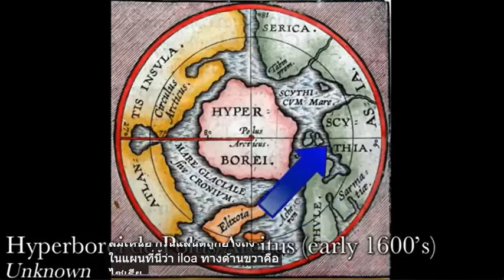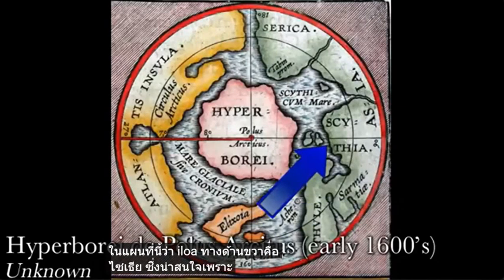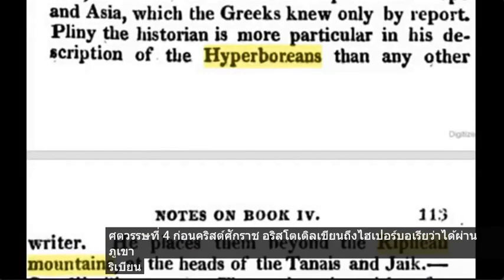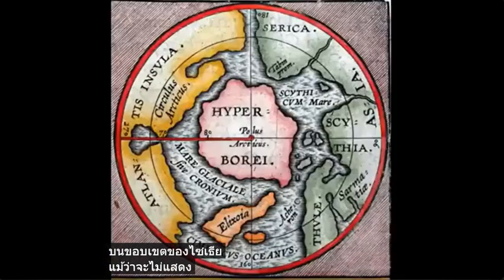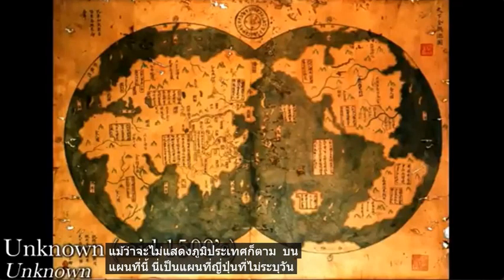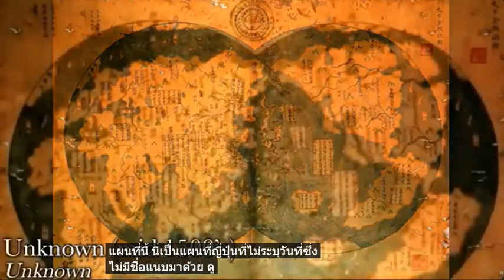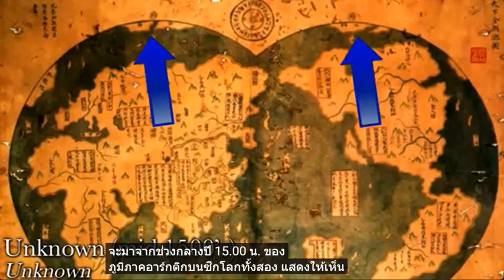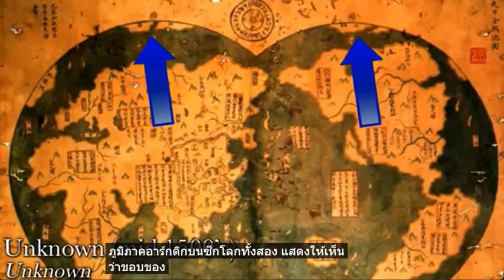Tree Of Life 4 Waters Enoch 26 32 Garden Of Eden At The North Pole Genesis